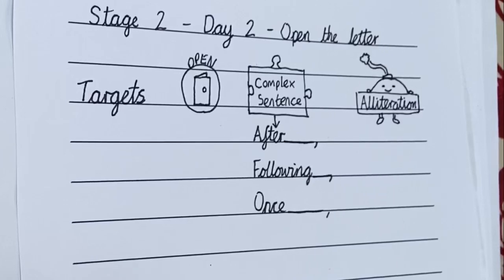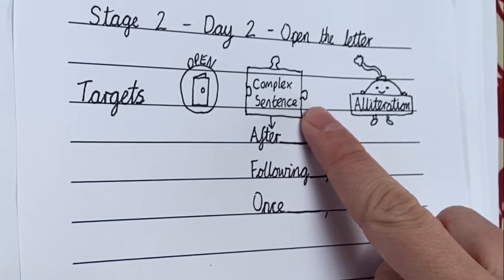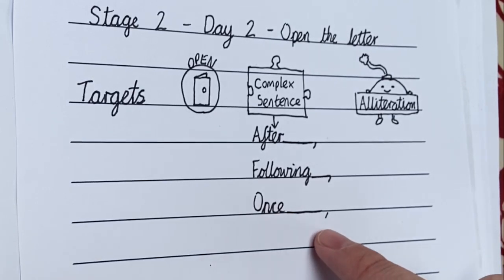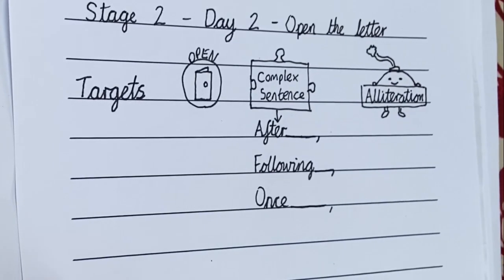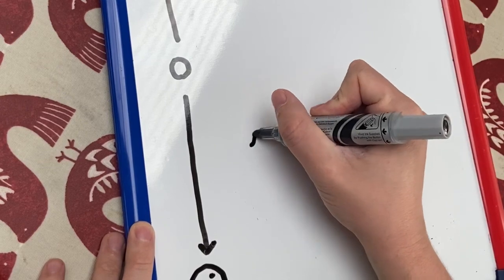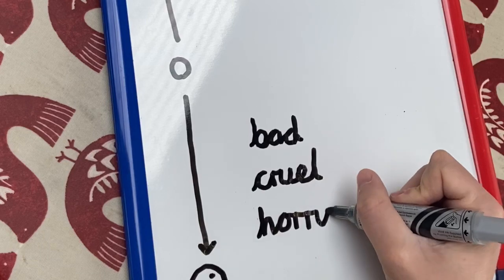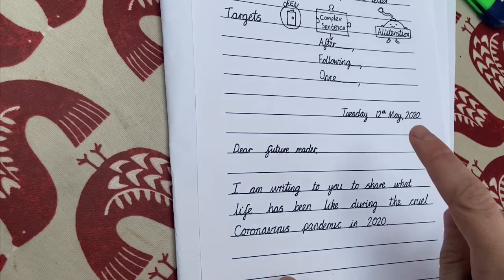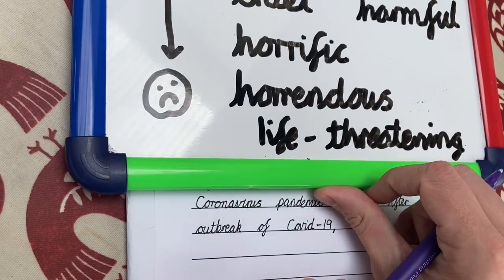Year 2 Letter Writing - Chunk 1 - Open our Letter